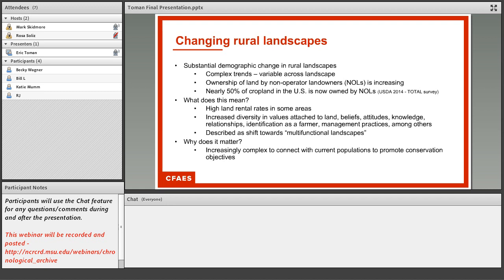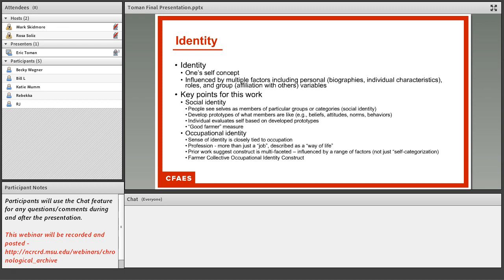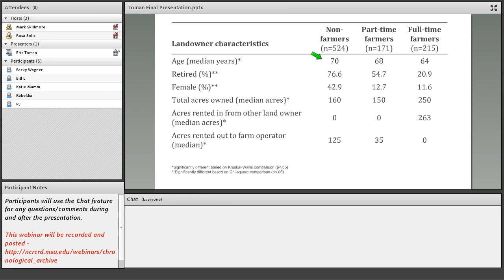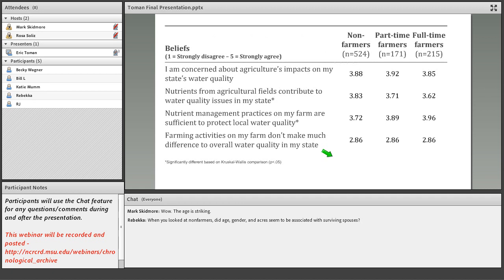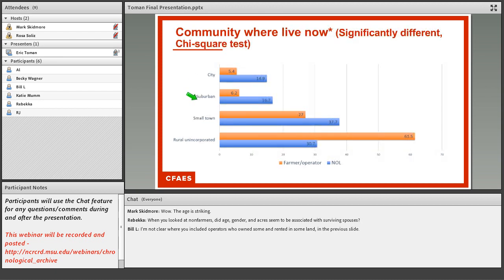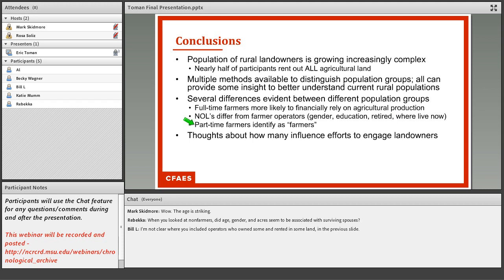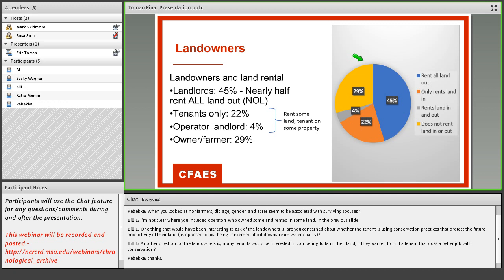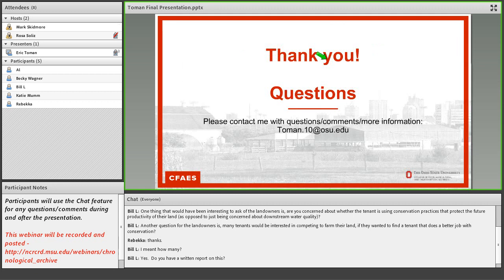Farmer to Non Farmer, March 20 2018 0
The trend to multifunctional rural landscapes in developed countries is characterized, in part, by the contrasting values, land uses and land management practices of rural property owners. In agricultural regions, it seems these trends are, at least in part, an expression of the extent rural landowners identify as farmers. Investigation of these trends has been hampered by the absence of robust approaches to measuring occupational identity amongst rural landowners. As the non-farmer cohort of rural landowners’ increases, it is expected that occupational identity will be an increasingly important factor affecting rural landowner adoption of best management practices (BMPs).
Presented by: Eric Toman, The Ohio State University